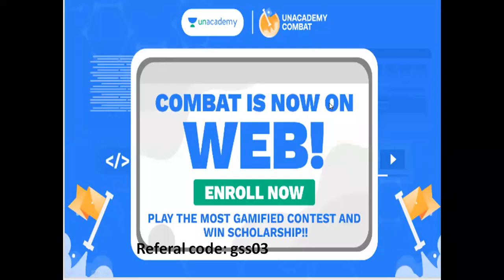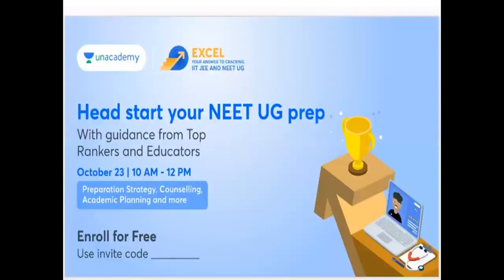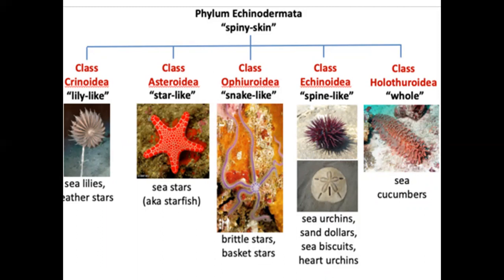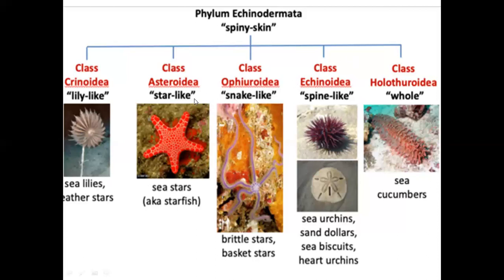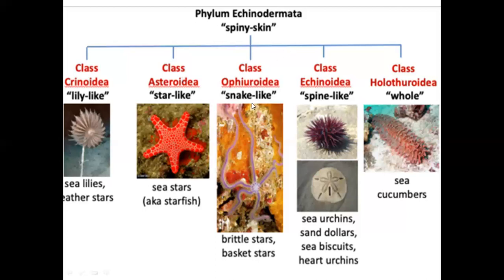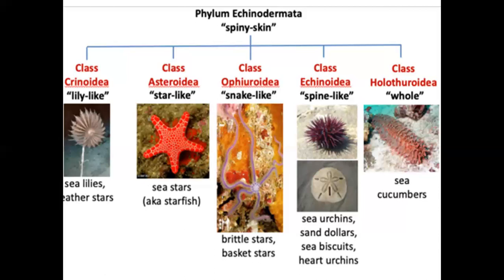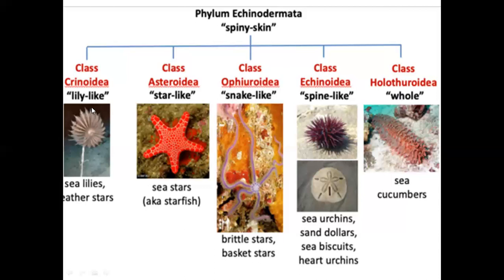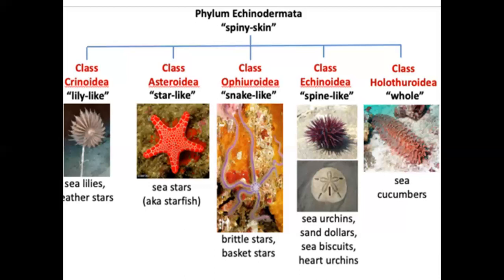PHYLUM ECHINODERMATA CLASSES